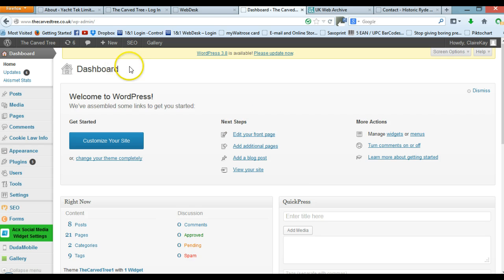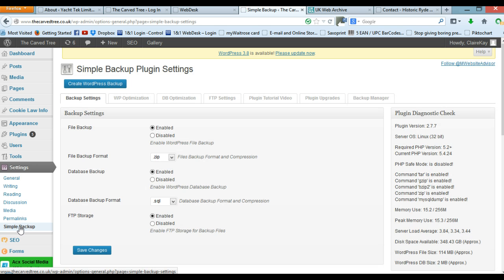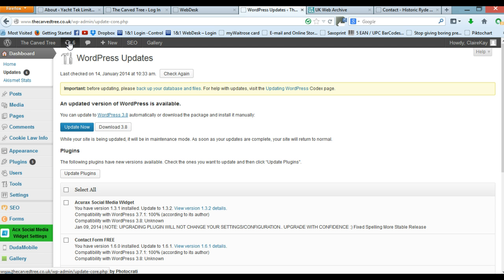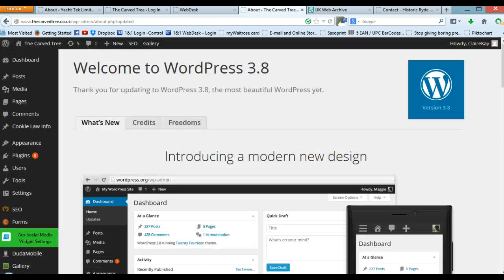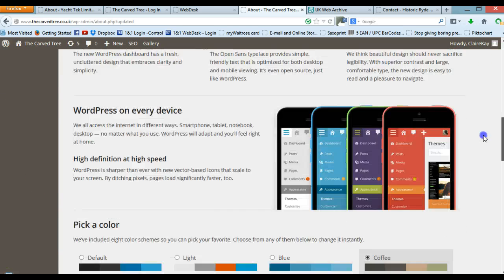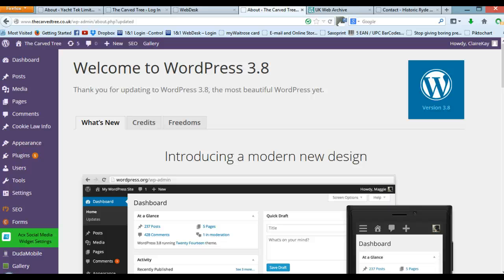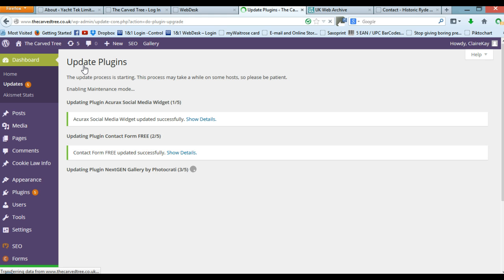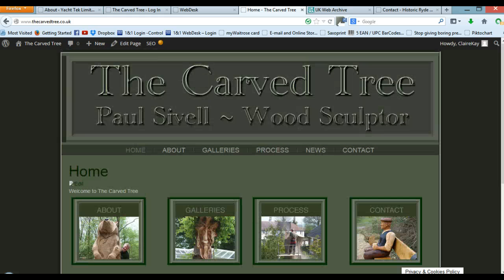Updating Plugins & Wordpress to a new version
A video that shows you how to backup your database prior to updating Wordpress files and plugins.